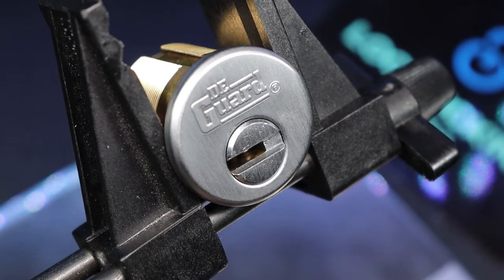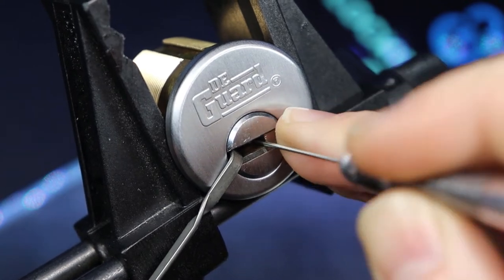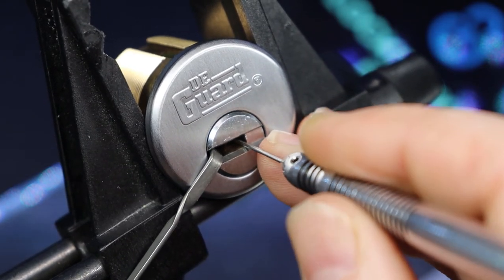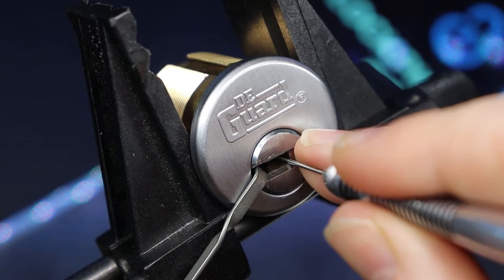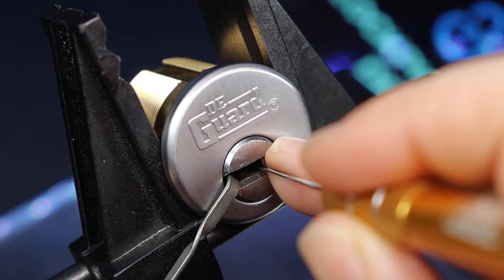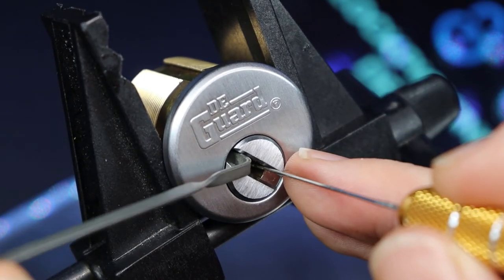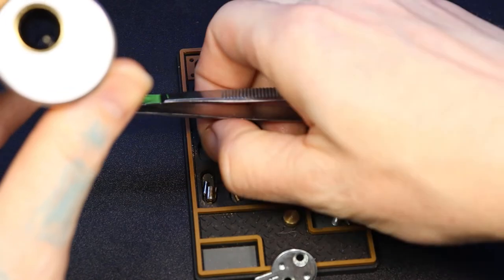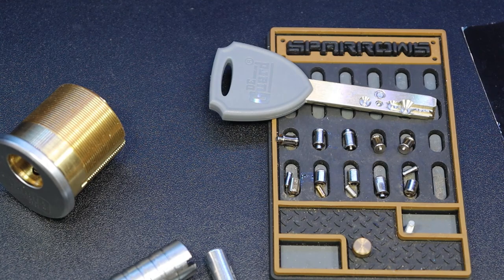173) DeGuard 5-Pin (Pin in Pin Style) Dimple Lock with Interactive Picked and Gutted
DeGuard 5-Pin (Pin in Pin Style) Dimple Lock with Interactive Picked and Gutted

00:00 - Intro
00:30 - Start Picking
06:50 - Open
07:35 - Start Gutting Lock
09:35 - View of Pins